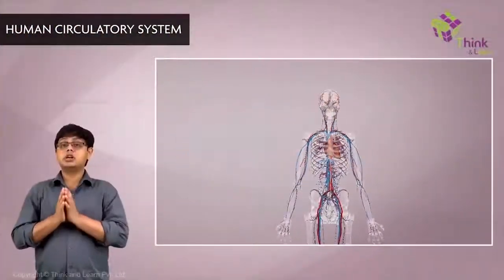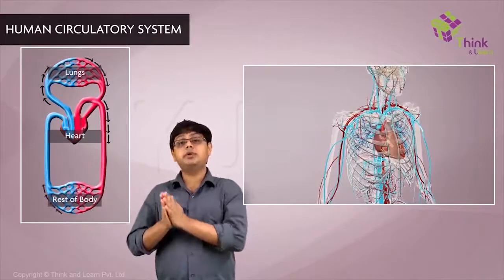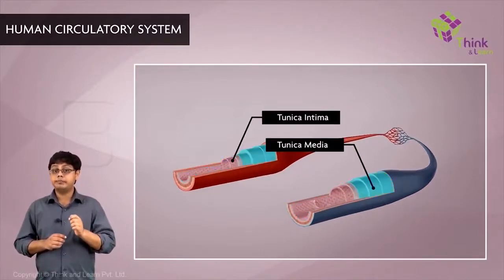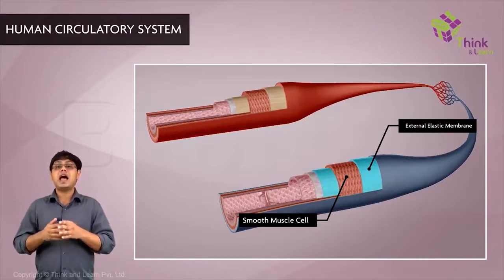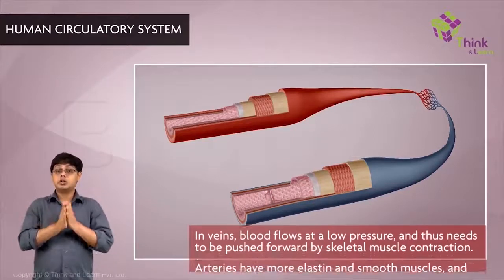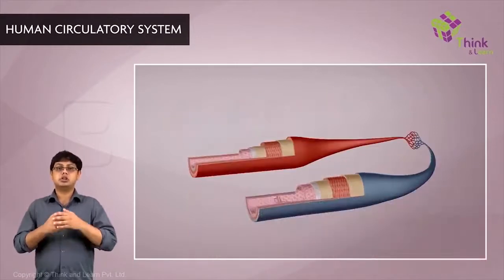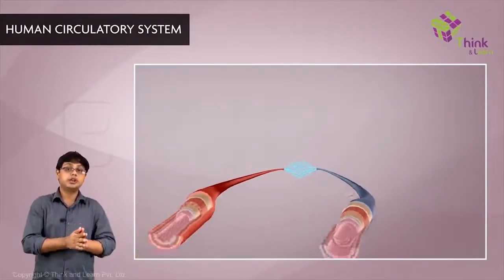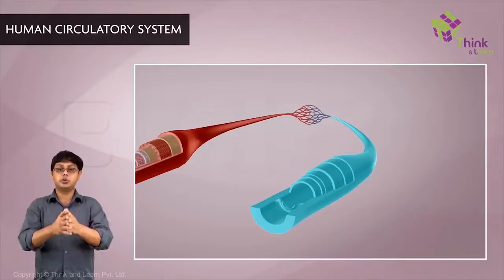Human beings body